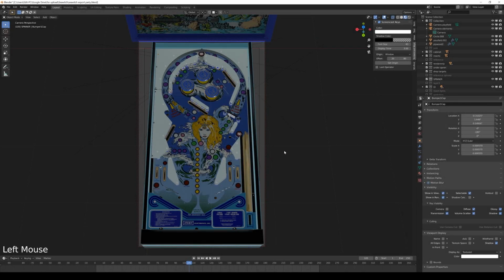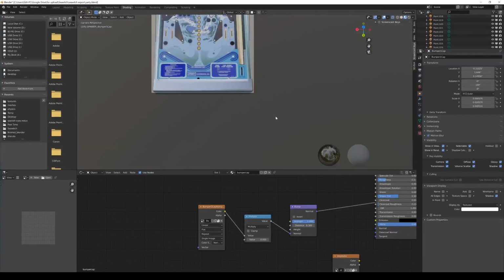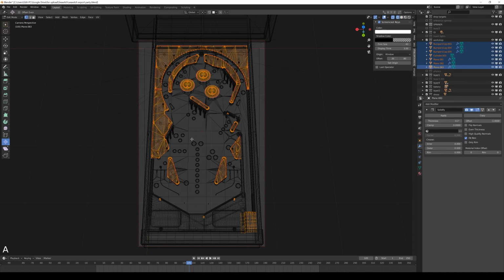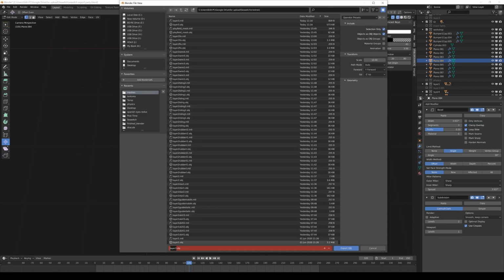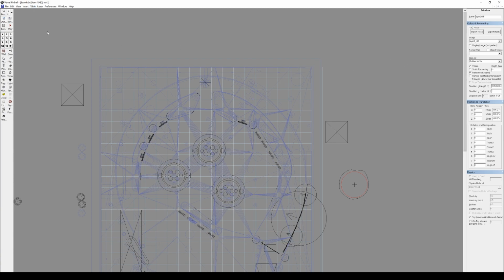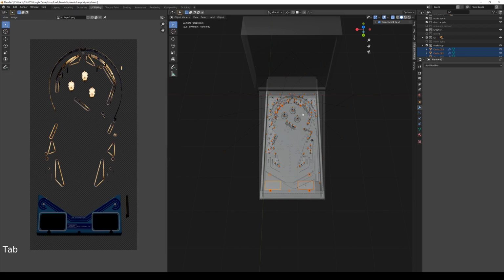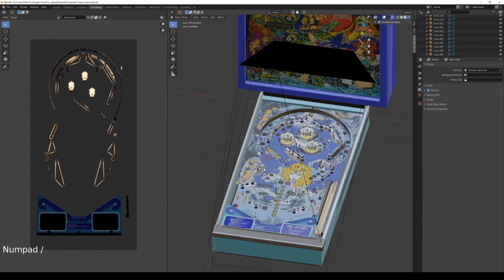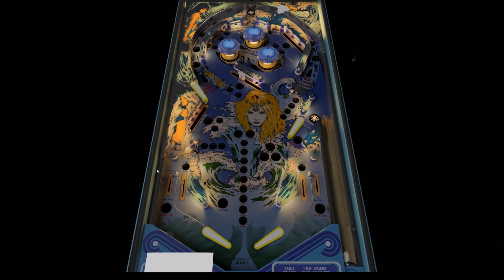Seawitch pinball in Blender pt 36 rendering textures 3&4